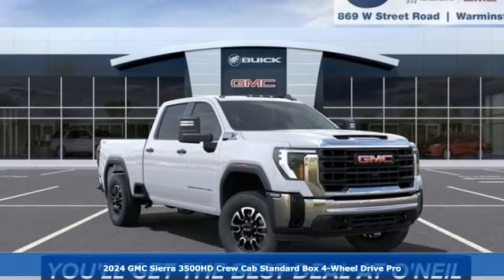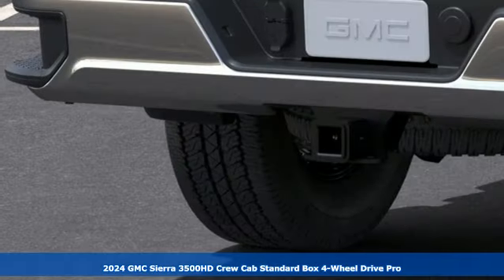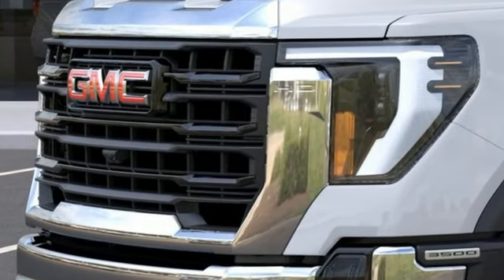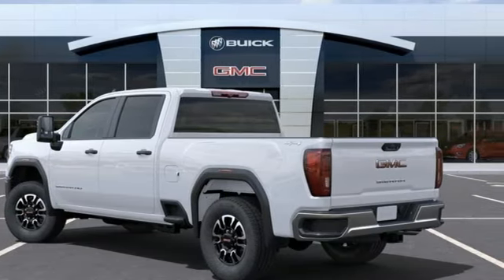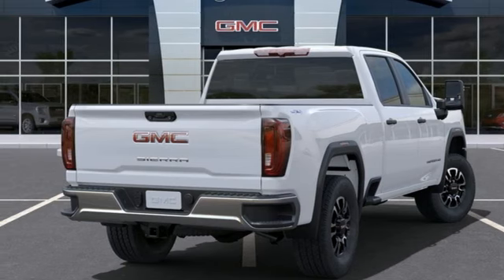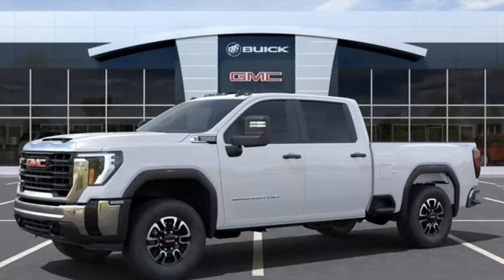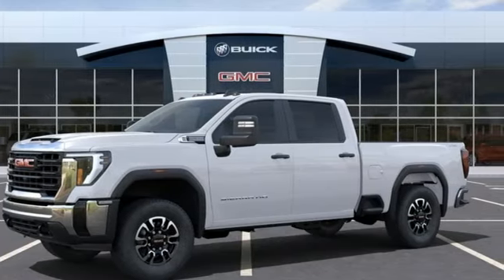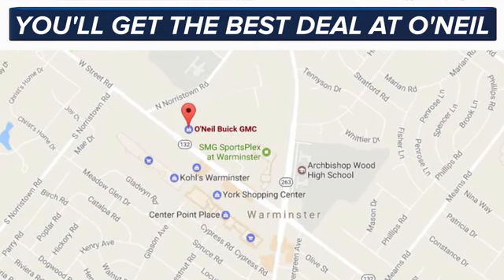New 2024 GMC Sierra 3500HD Warminster PA Philadelphia, PA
Year: 2024
Make: GMC
Model: Sierra 3500HD
Trim: Pro
Engine: 6.6L V8
Transmission: 10-Speed Automatic
Color: White
Interior: Black
Stock #: G882
VIN: 1GT49SE78RF274775
Summit White 2024 GMC Sierra 3500HD Pro 4WD 10-Speed Automatic 6.6L V8brbrThis 2024 GMC Sierra 3500HD Pro in Summit White features: Recent Arrival!brbrbrO'Neil Buick GMC in Warminster serving Philadelphia since 1965. See the rest of our inventory at ONEILBUICKGMC.COM.

Address:
869 West Street Road